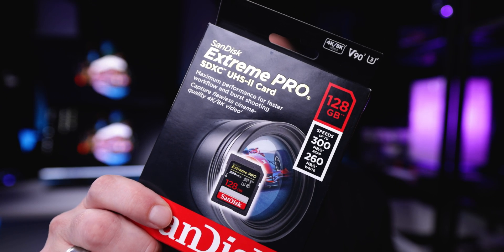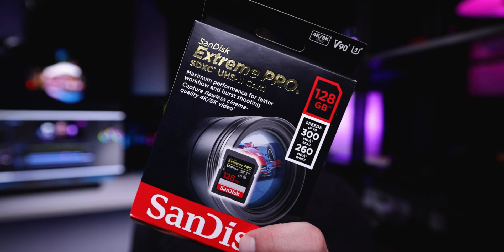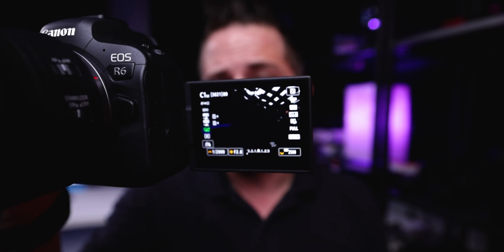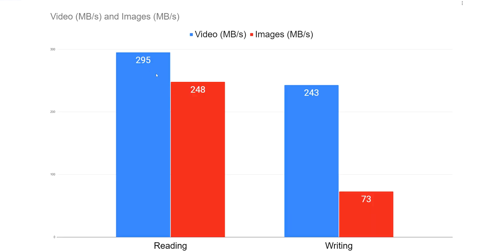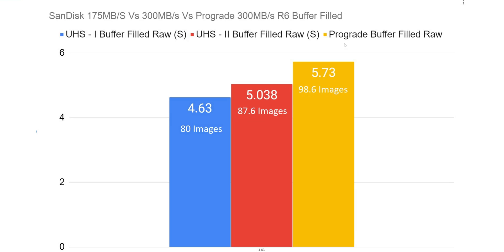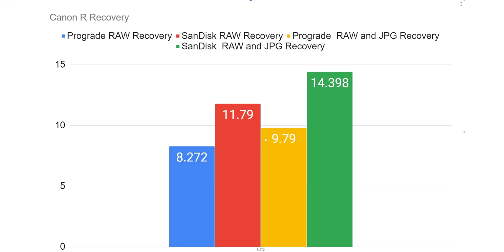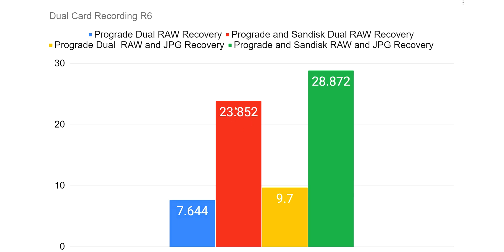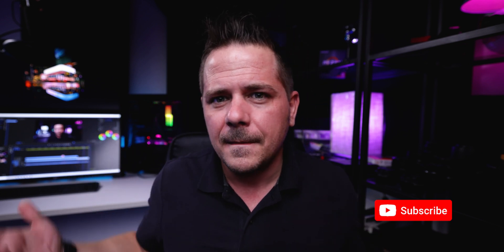ProGrade vs Sandisk. Which UHS-II SD Card is Better?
ProGrade vs Sandisk is up for debate. Which UHS-II card is better?  My review is based on real world experience. I am long time fan of SanDisk but as a creator and consumer I need to pick what SD card is best for me and my budget. As a professional I need to pick what SD card is best for my clients.

When looking at purchasing a UHS-II card we need to be careful as they are expensive. We need to make sure that they perform for our cameras and the sustained write speed is achieved. Buffer recovery or buffer emptying is critical to work flow. I analyze this is int eh Prograde UHS-II V90 card and compare it with the SanDisk UHS-II V90 card.

0:00 Intro
0:50 Reliable explanation
1:50 Why the SanDisk UHS-II is disappointing
4:09 Example of the buffer emptying
5:22 Stats on Transfer Speeds of Video
6:05 Stats on Transfer Speeds of Images
6:28 Transfer Speeds and differences
7:10 Slow transfer speed of JPG files
7:53 How long does it take the buffer to fill UHS-I vs UHS-II for SanDisk cads
8:44 How long does it take the buffer to fill UHS-I vs UHS-II for ProGrade cards
9:44 How long does it take for the buffer to empty on the Canon R
11:25 How long does it take for the buffer to empty on the Canon R6 with SanDisk UHS-II
11:53 How long does it take for the buffer to empty on the Canon R6 with SanDisk UHS-I
12:10 How long does it take for the buffer to empty on the Canon R6 with ProGrade UHS-II
12:44 Dual card recording on the Canon R6
13:52 Dual card recording on the Canon R5
14:25 Which card should you buy? Price point?
15:58 Why this is disappointing and why we need to test before we keep
17:58 Camera types and how we should think about cards